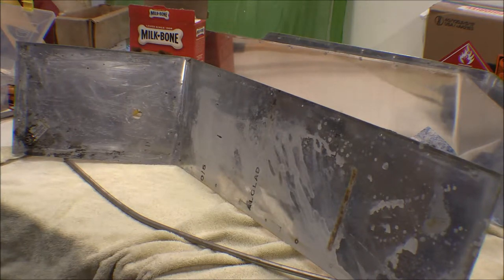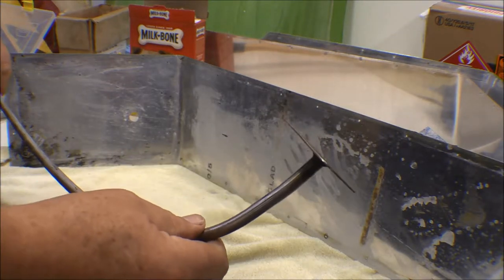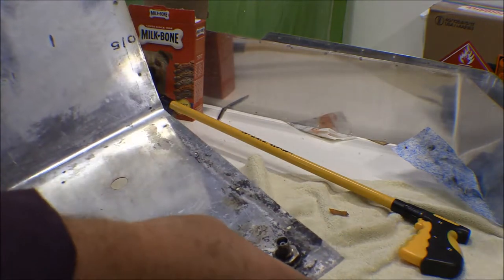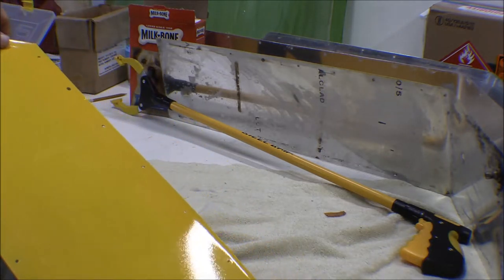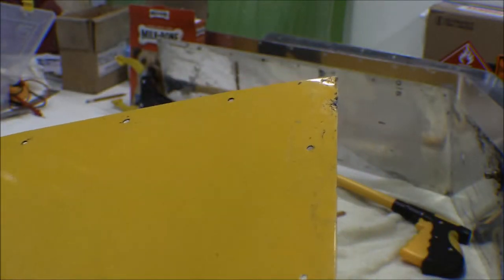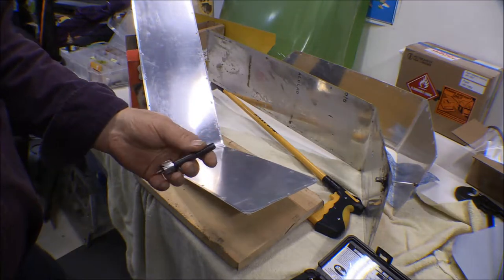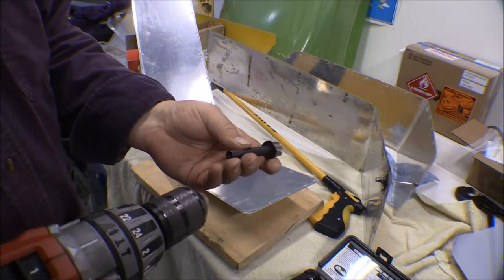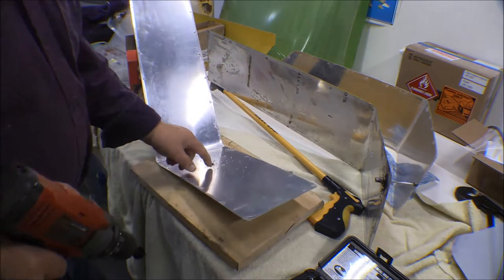Piper Supercub Widebody refurbishment: lower boot cowl & side panel primer